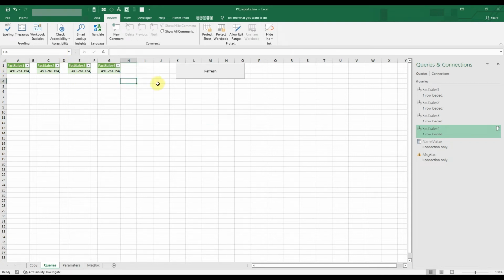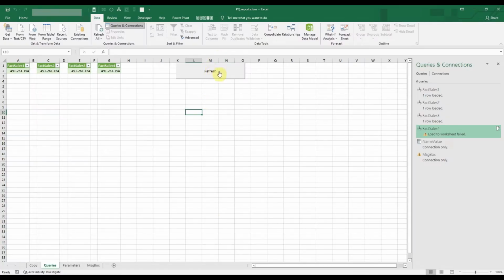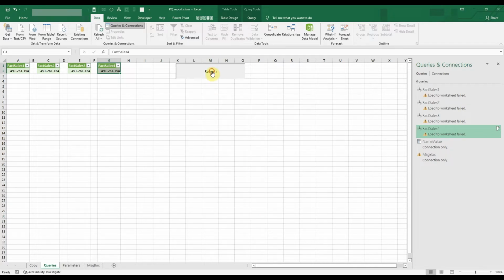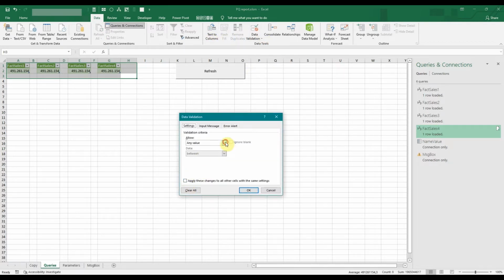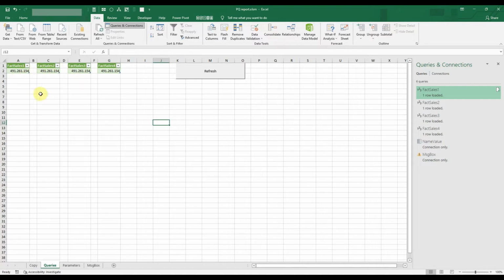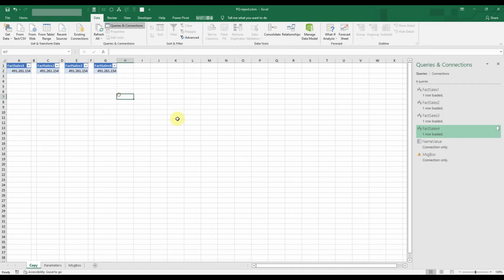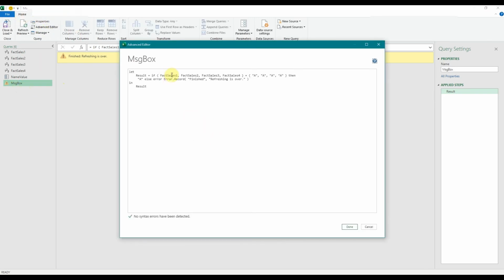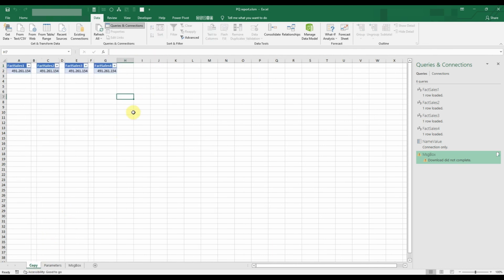Protected sheet and Power Query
Tables in spreadsheet, created by Power Query queries, can not refreshed themselves if the sheet is protected. Here is solution. Sample files can be downloaded here: